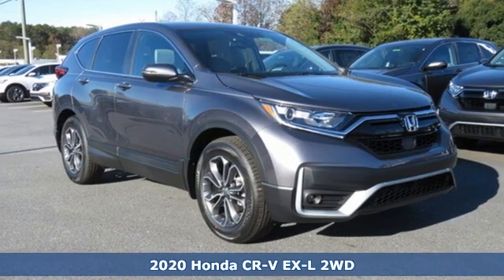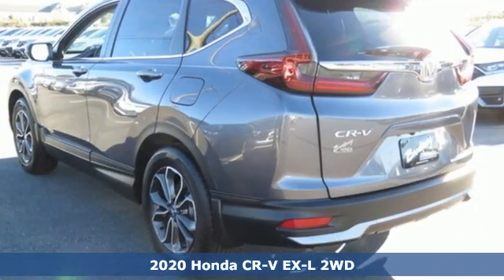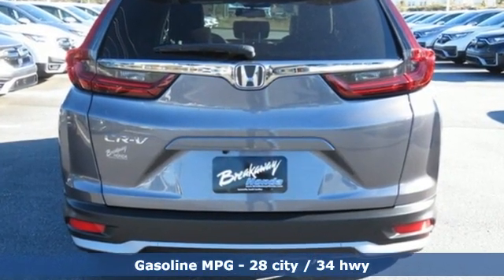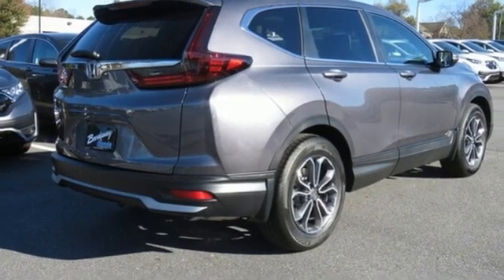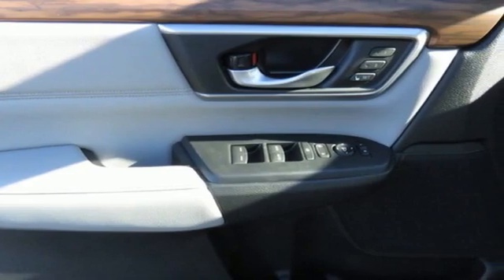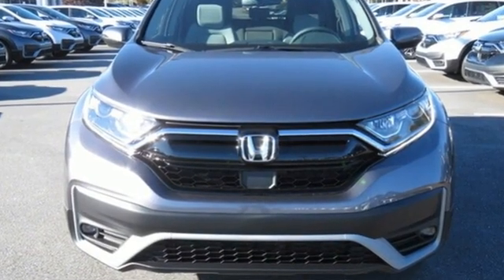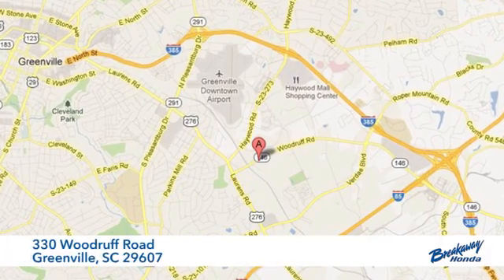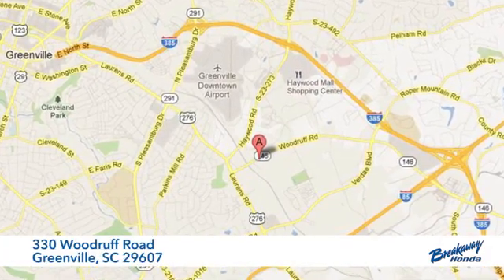New 2020 Honda CR-V Greenville SC Easley, SC #202069 - SOLD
Year: 2020
Make: Honda
Model: CR-V
Trim: EX-L
Engine: 1.5L I4 DOHC 16V
Transmission: CVT
Color: Gray
Interior: Gry Lth
Stock #: 202069
VIN: 7FARW1H82LE029872
Modern Steel Metallic 2020 Honda CR-V EX-L FWD CVT 1.5L I4 DOHC 16VbrbrRecent Arrival!

Address:
330 Woodruff Road